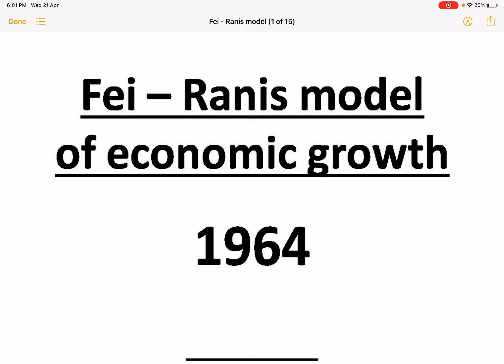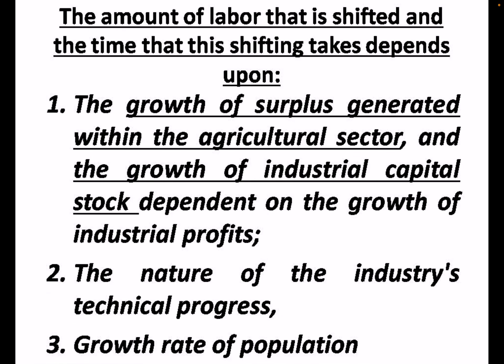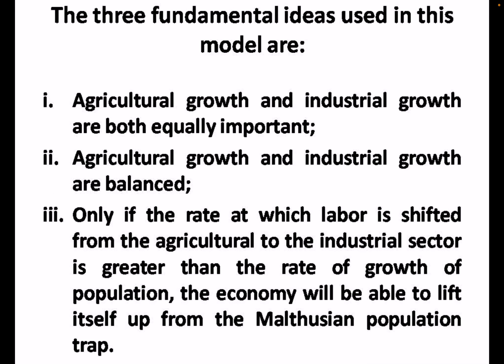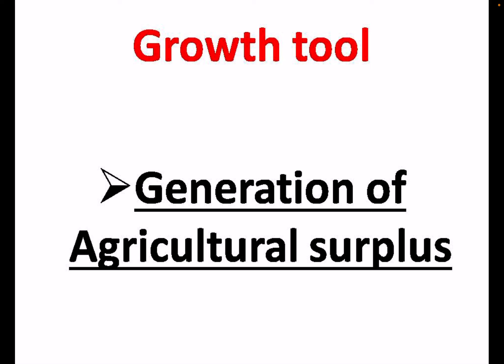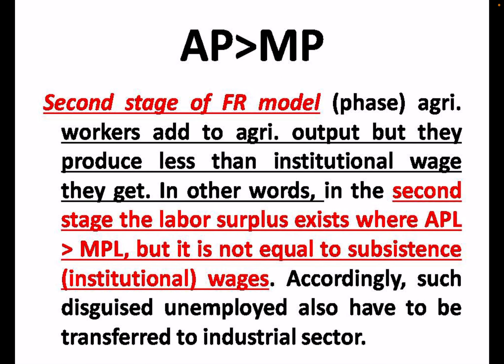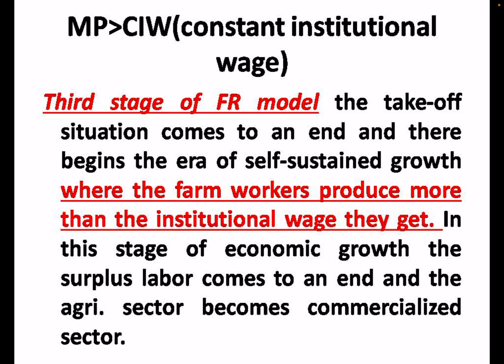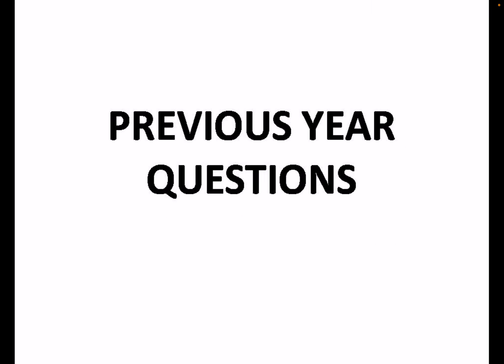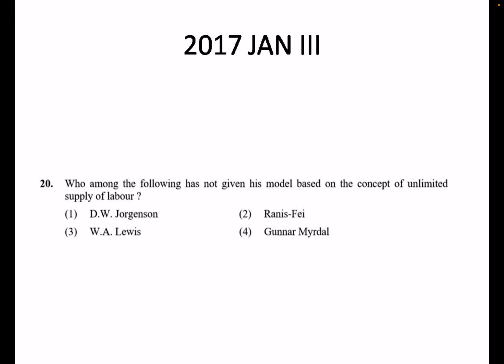Fei - Rani’s Model of Economic Growth - Previous Year Question